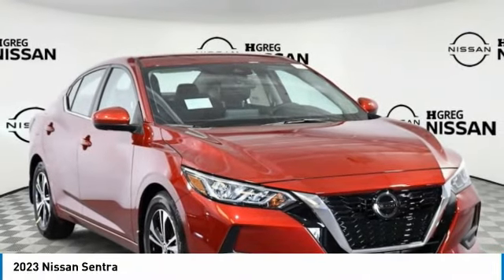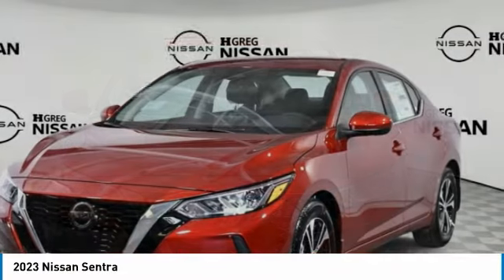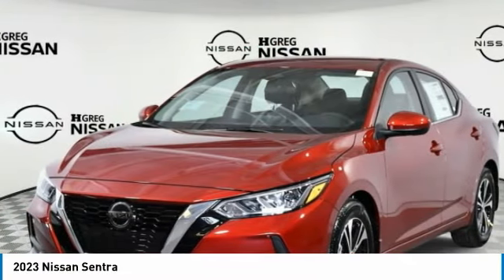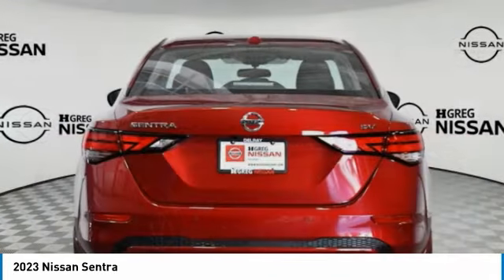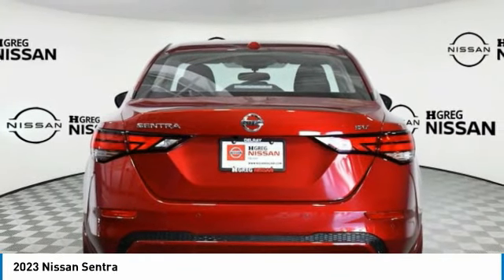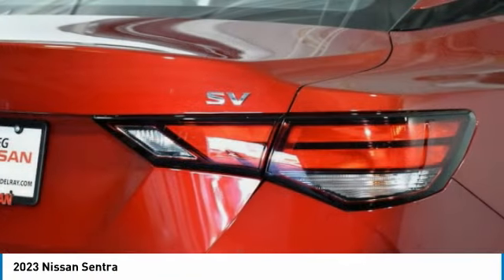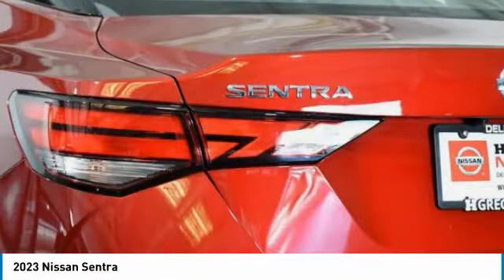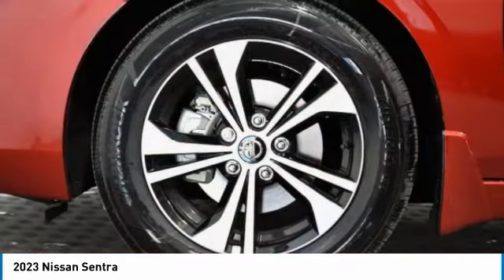2023 Nissan Sentra ZJ19715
2023 NISSAN SENTRA Palmetto Bay, FL
Stock# ZJ19715

SCARLET EMBER TINTCOAT, CHARCOAL, PREMIUM CLOTH SEAT TRIM, [L92] CARPETED FLOOR MATS W/TRUNK MAT, [B93] CLEAR REAR BUMPER PROTECTOR, [B92] BODY COLORED SPLASH GUARDS (4-PIECE), Window Grid Antenna, Wheels: 16  Alloy -inc: rear disc brakes, Variable Intermittent Wipers, Valet Function, Urethane Gear Shifter Material. This Nissan Sentra has a strong 2.0L DOHC engine powering this Variable transmission.

*These Packages Will Make Your Nissan Sentra SV The Envy of Your Friends *
Trunk Rear Cargo Access, Trip Computer, Transmission: Xtronic Continuously Variable (CVT), Transmission w/Driver Selectable Mode, Tires: 205/60R16 All-Season, Tire Specific Low Tire Pressure Warning, Systems Monitor, Strut Front Suspension w/Coil Springs, Steel Spare Wheel, Single Stainless Steel Exhaust, Side Impact Beams, Seats w/Cloth Back Material, Remote Releases -Inc: Power Cargo Access and Mechanical Fuel, Remote Keyless Entry w/Integrated Key Transmitter, Illuminated Entry, Illuminated Ignition Switch and Panic Button, RearView Monitor Back-Up Camera, Rear Parking Sensors, Rear Cupholder, Rear Child Safety Locks, Radio: AM/FM w/RDS/MP3/Aux-In -inc: 6 speakers plus 2 tweeters in A-pillar, 8  color display w/multi-touch control, streaming audio via Bluetooth, Bluetooth hands-free phone system, hands-free text messaging assistant, Siri eyes free, Google Assistant voice recognition w/Apple CarPlay and Android Auto, NissanConnect, (1) front USB connection port (type A), (1) additional front USB (type C) and (1) charge-only USB (type A) center console and SiriusXM radio w/advanced audio features, Radio w/Seek-Scan, Clock, Speed Compensated Volume Control and Radio Data System.

Stop by HGreg Nissan Kendall located at 17305 S Dixie Hwy, Palmetto Bay, FL 33157 for a quick visit and a great vehicle!